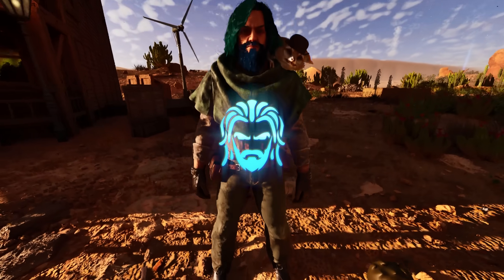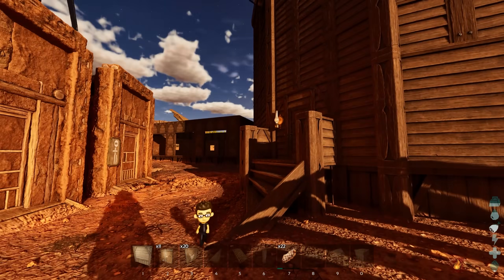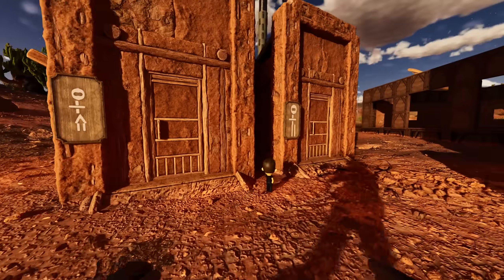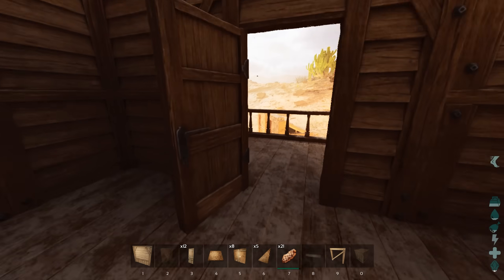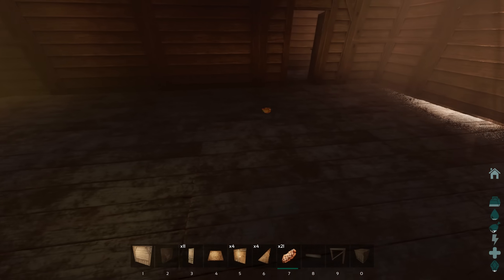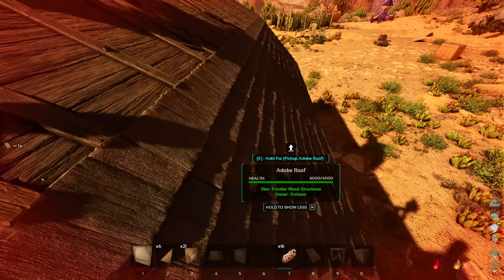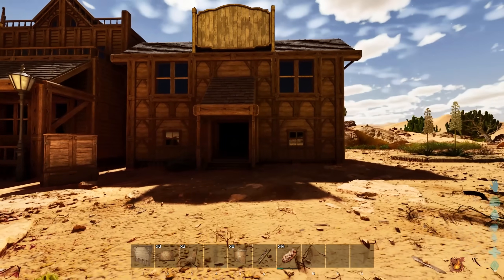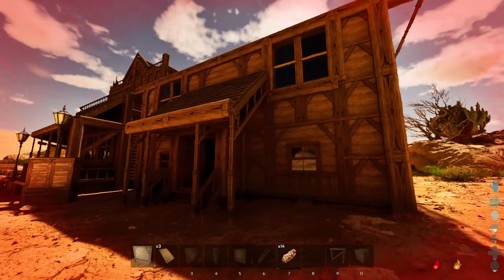I Found a Max Level Sabertooth! - ARK Scorched Earth [E13]